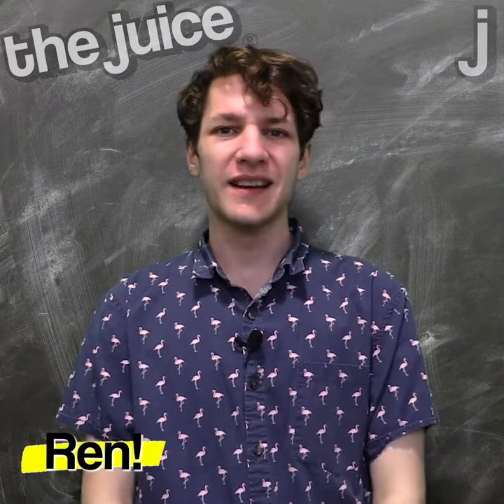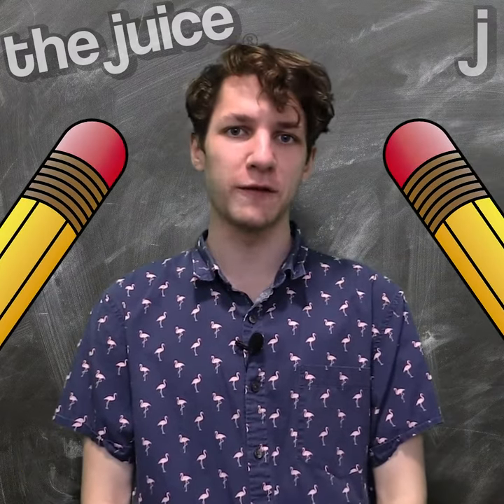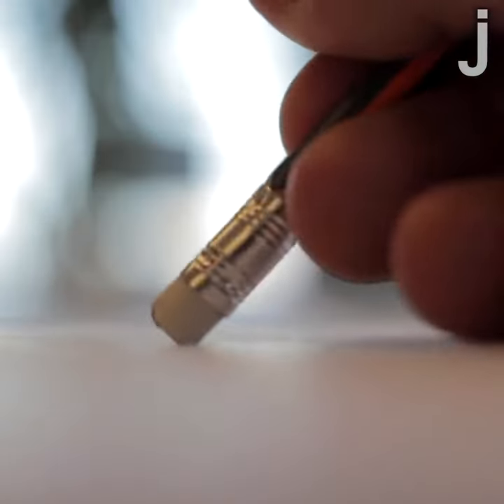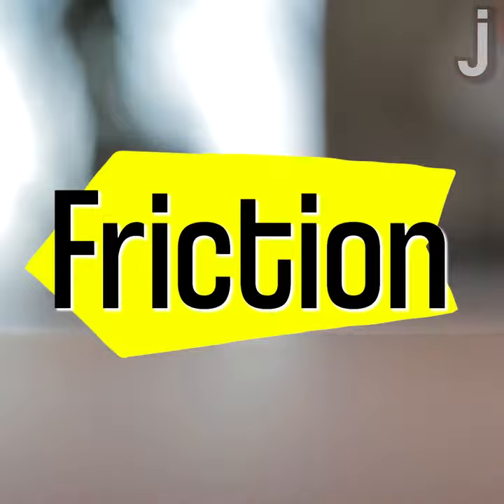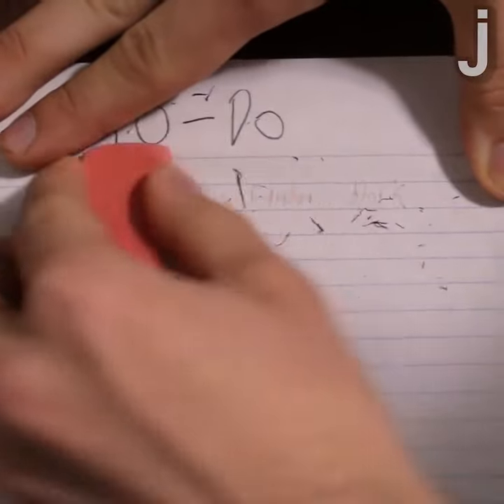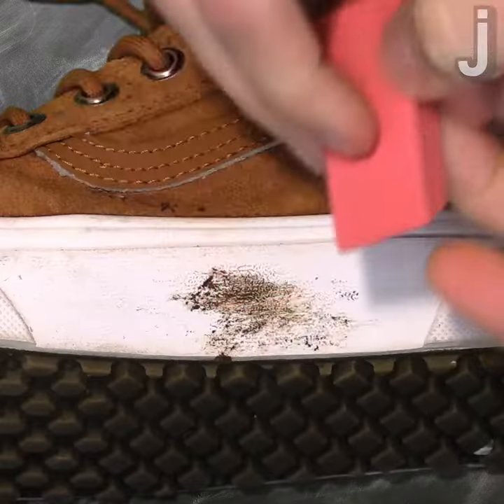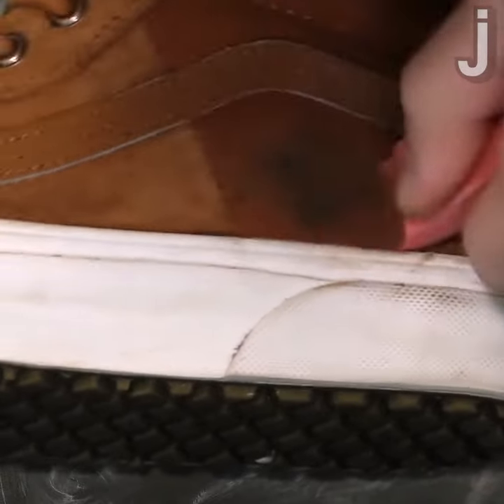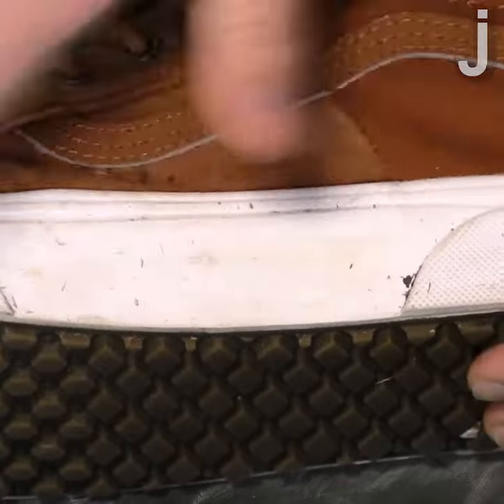Clean Your Shoes With a Pencil Eraser!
In this episode of Life Hacks, Juicer Ren shows us how to use a pencil eraser to clean shoes!

About Life Hacks: In this series, we bring art and science to life with fun, applicable examples and tricks that are easy to digest.

Life Hacks is one of the many video series produced by The Juice. These videos are featured in our daily news digest.